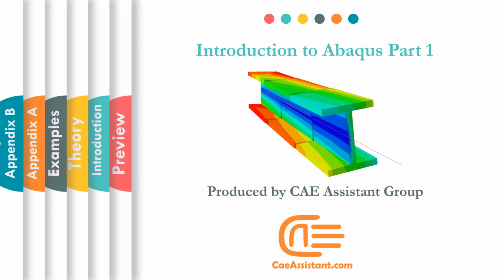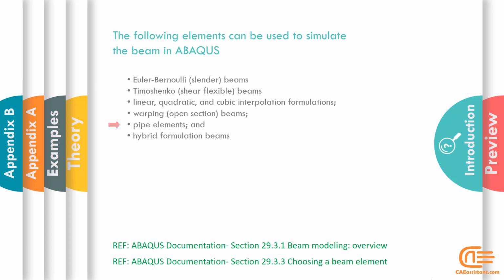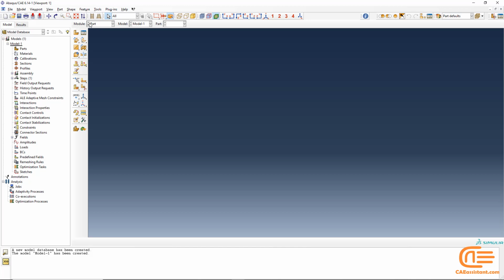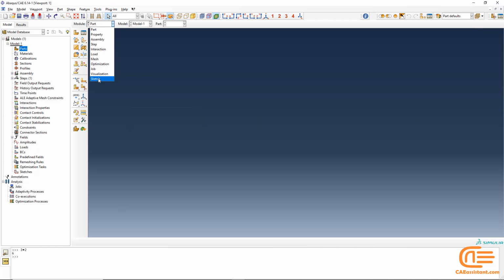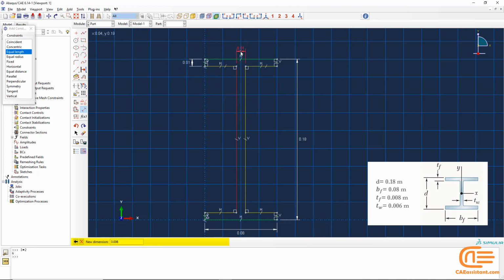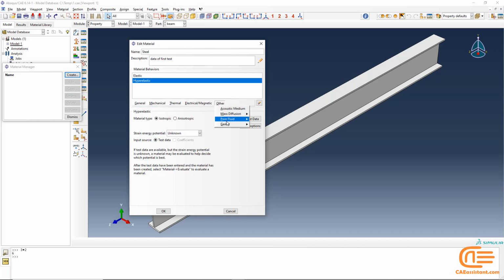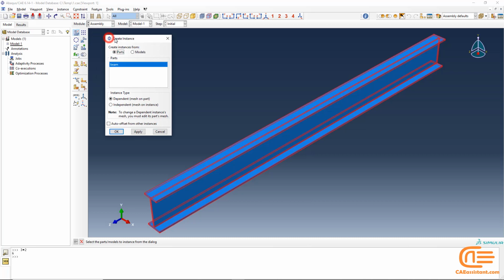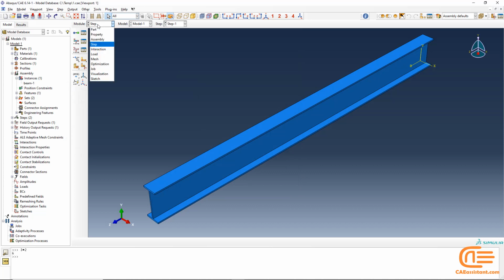Introduction to ABAQUS Part1 Cantilever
Want to learn ABAQUS?! Complete tutorial video of I-shape beam under different loading conditions.
Introduction to ABAQUS tutorials are a series of training videos that are example-based and in each one, one of the most common examples of engineering is simulated. In this collection, by doing these examples, the user will gradually become familiar with working with ABAQUS and by following these tutorials, the content will gradually become advanced and the user will acquire the necessary skills for simulating with ABAQUS.

In this course as the first step of this series of tutorials, we’re going to simulate an I-shaped beam under a different type of loads and boundary conditions to compare the results with the theory,

To do this, we model the beam in the three-dimensional and wire-shaped form in Dynamic and static methods. At the end of this course, you will be well acquainted with the graphical user interface and working with ABAQUS.

0:00- Intro
3:40- Beam description
4:10- Beam usage
4:23- What are the different beam cross sections in Abaqus?
5:25- 2D or 3D beam modeling?
5:38- Types of beam element in Abaqus
8:20- Theories and equations behind the beam analysis
12:15- Example 1 description: I-shaped beam under concentrated force
13:00- Abaqus GUI description
18:40- What are the Part, Property, and Assembly modules?
19:18- What is the Step module?
19:56- What do the Interaction, Load, Mesh, and Optimization modules do?
21:15- Job and Visualization modules
22:00- How to create a part_ Create Part edit window description
27:00- Example 1: Creating the beam part
31:00- Example 1: Creating material properties
40:35- Example 1: Assembly module
43:54- Example 1: Step module